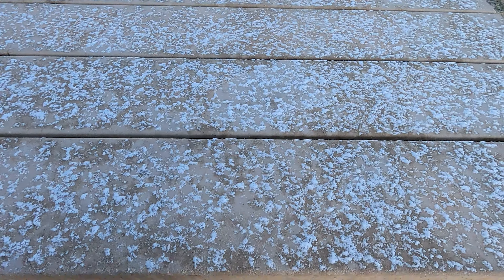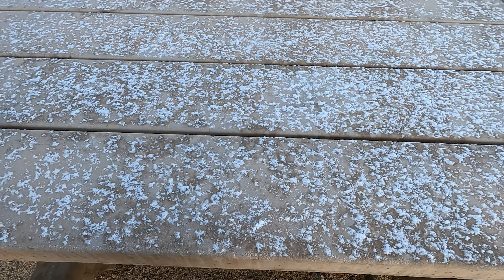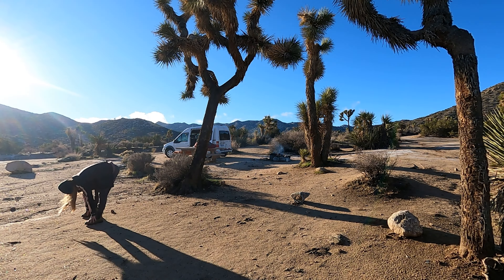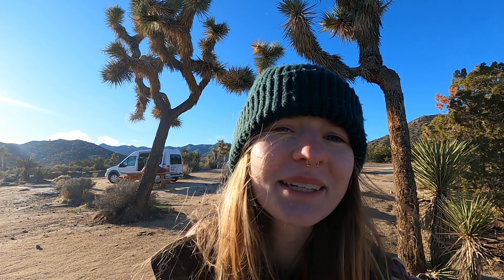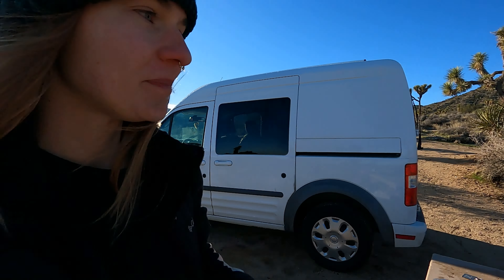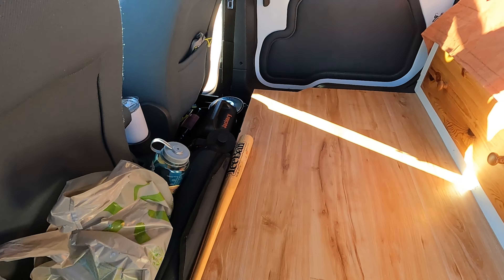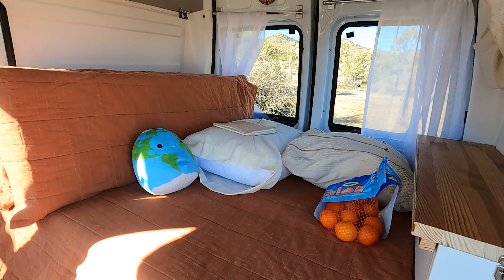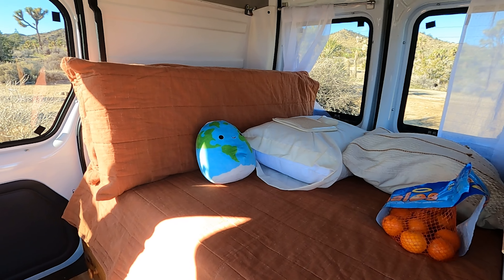Morning Routine Van Life Edition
Here’s a morning spent in the van. It’s my morning routine while out on the road! Right now I’m camping in Joshua Tree, with beautiful sunrises but some chilly temperatures at times. This was an especially chilly morning!

Hello friends! I’m Erin Elyse, a part time farmer and part time traveler. I spend half of my year growing vegetables and flowers and the other half living in my newly bought and converted van. I also love checking National Parks off my list and backpacking!